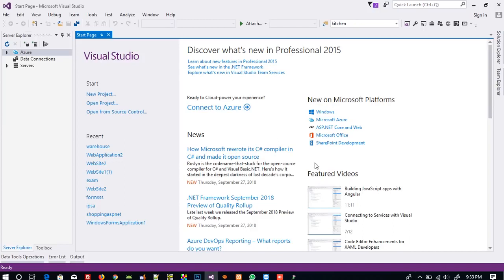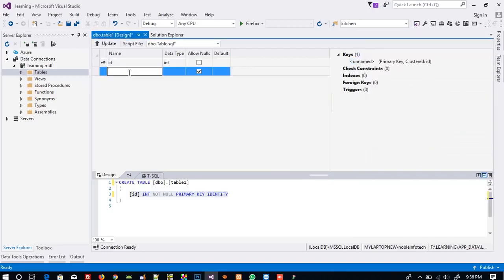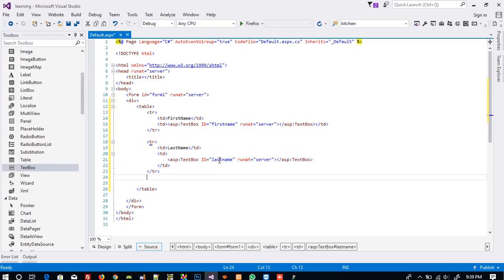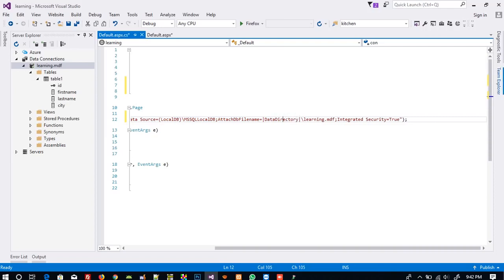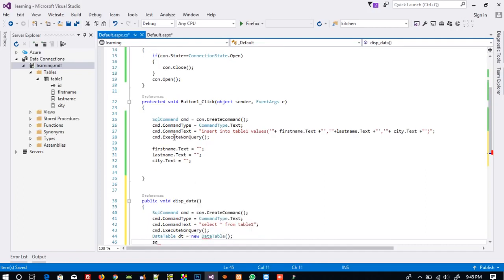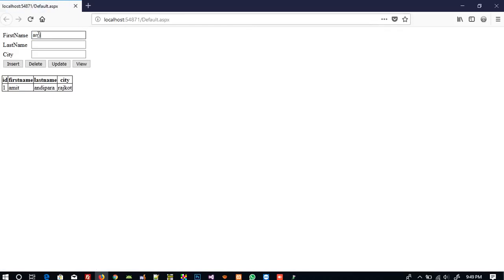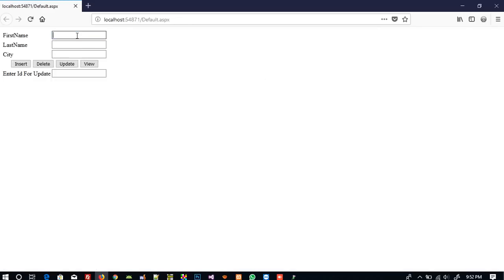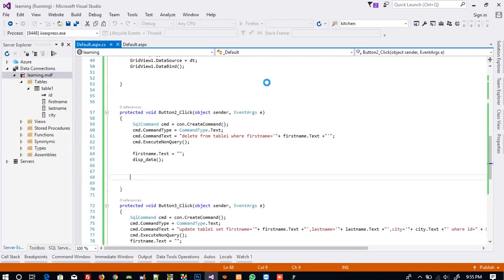Asp net sql server database connection tutorial